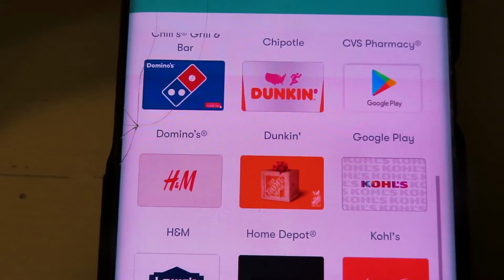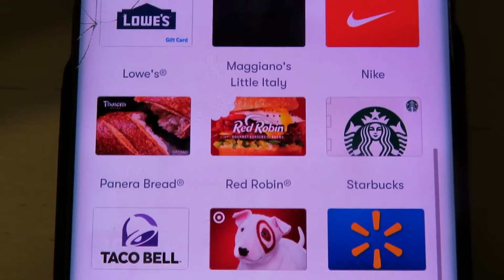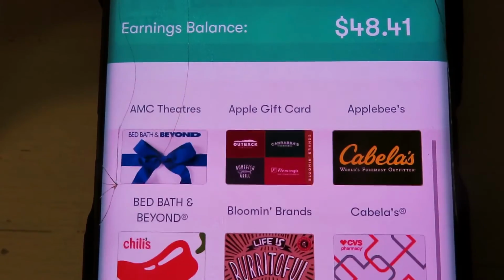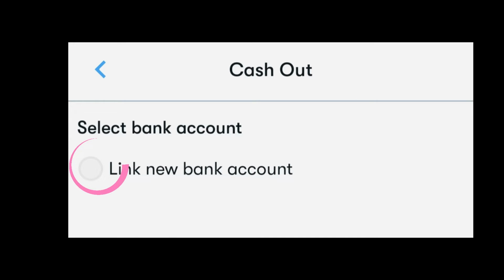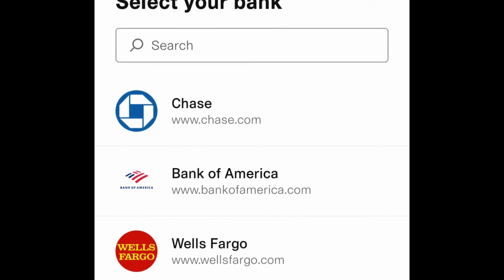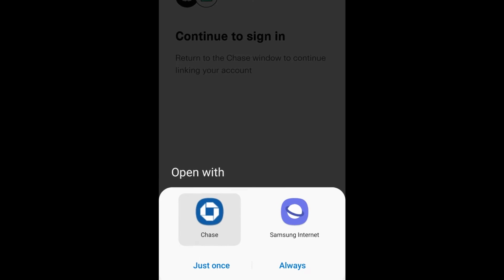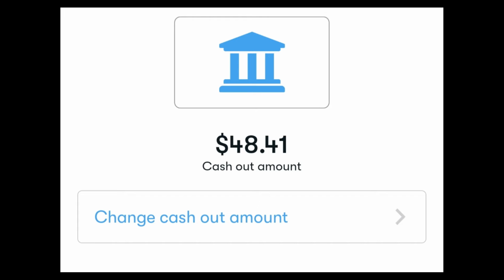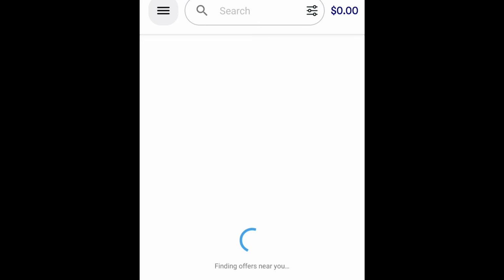Cash your upside earnings - link your bank account and get pay tutorial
This tutorial will show you how to link your bank account to upside and get paid
Cash your upside earnings
how to link your bank account to upside and get pay tutorial

how to make money with uber eats
how to be your own boss
how to change your mentality to see thing different
how to grow up your youtube channel
how to make make money with door dash
how to make money with any apps

promote your YouTube channel:
make money online: https:
lose weight: